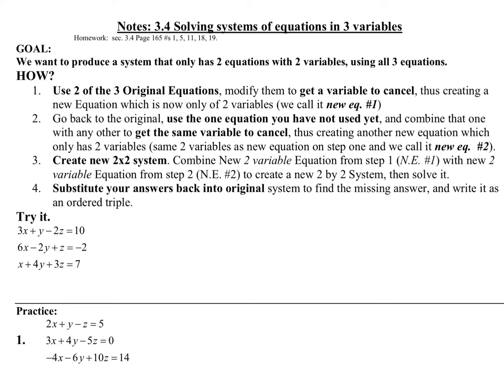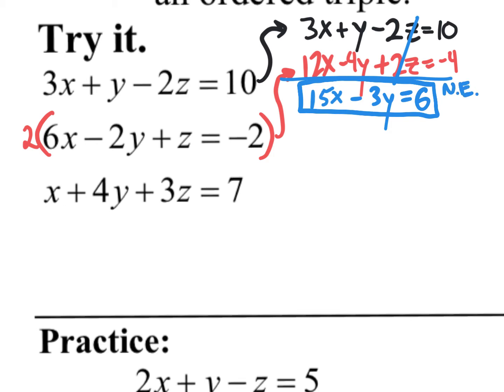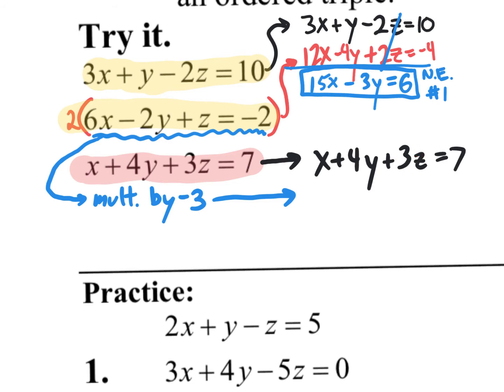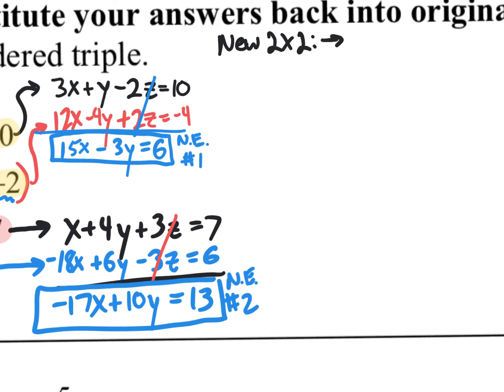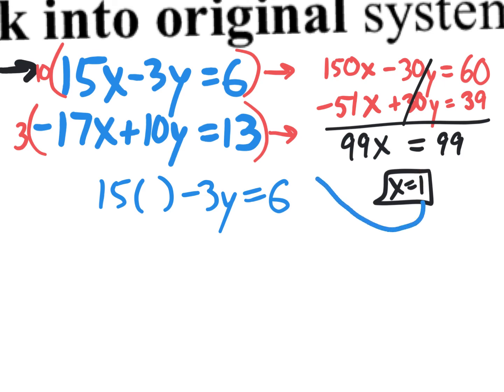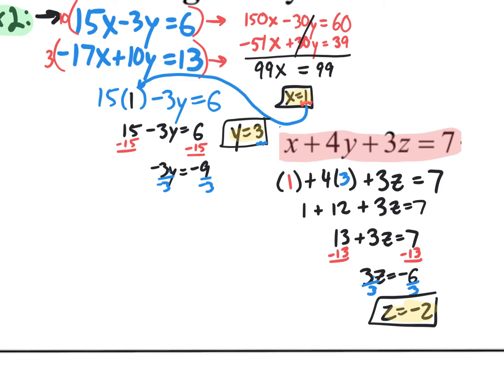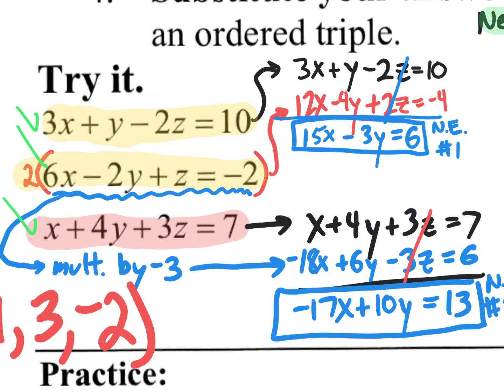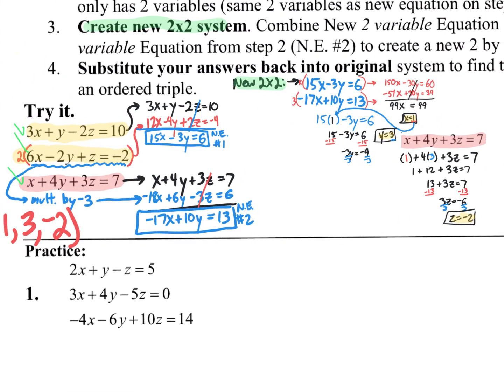Solving 3x3 systems per 7.mp4